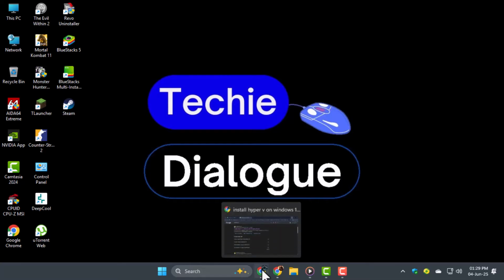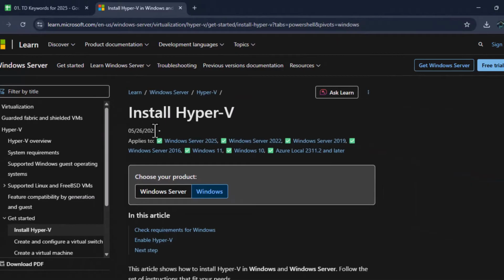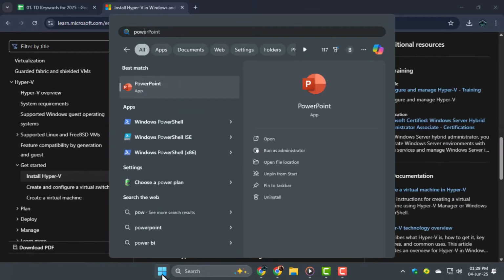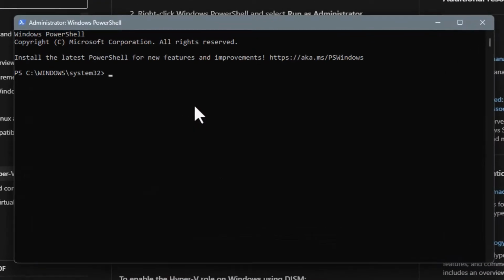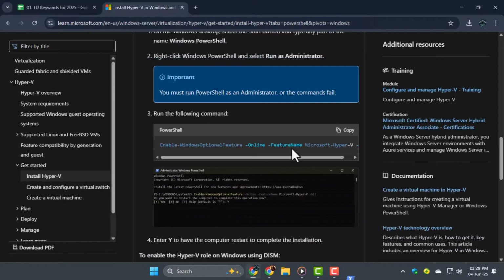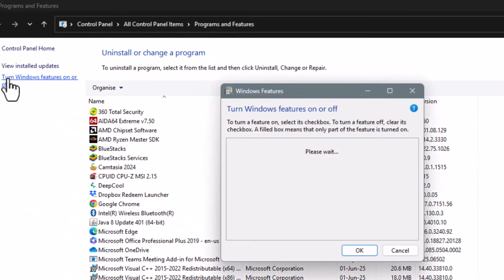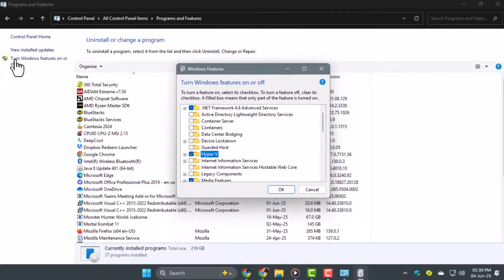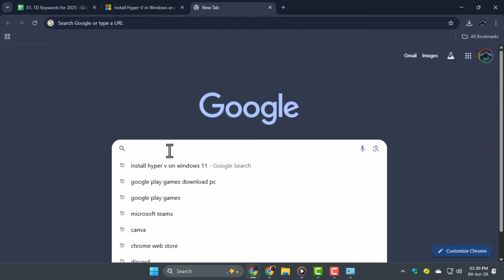How to Fix Google Play Games Not Opening on PC (Full Guide)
Can't get Google Play Games to open on your PC? This full guide shows you the most reliable fixes, including enabling Hyper-V and reinstalling the app.

Follow these steps to solve the launch issue quickly.

📌 Timestamps:
0:00 - Intro
0:10 - Step 1: Enable Hyper-V using PowerShell
0:34 - Step 2: Turn on Hyper-V in Windows Features
0:48 - Step 3: Try launching Google Play Games again
0:53 - Step 4: Uninstall & Reinstall (if needed)

These steps fix most cases where Google Play Games refuses to open on Windows PC.

Still having issues? Tell me your Windows version in the comments and I’ll try to help 👇